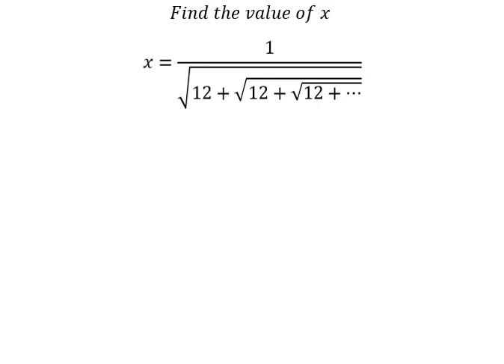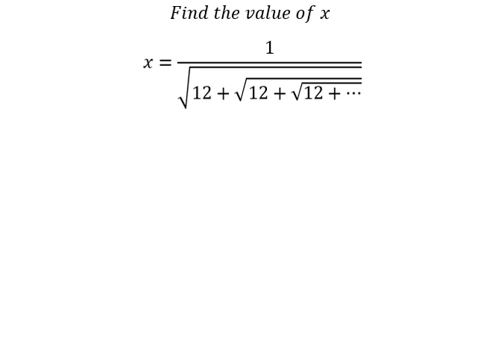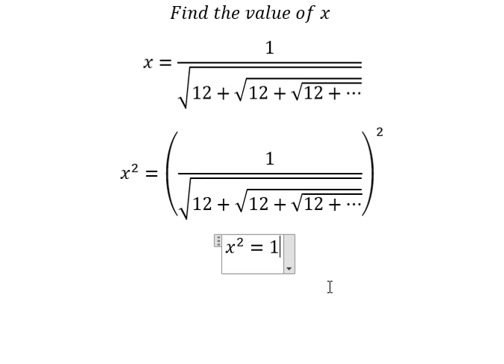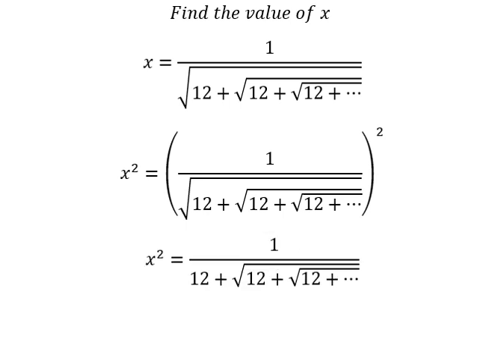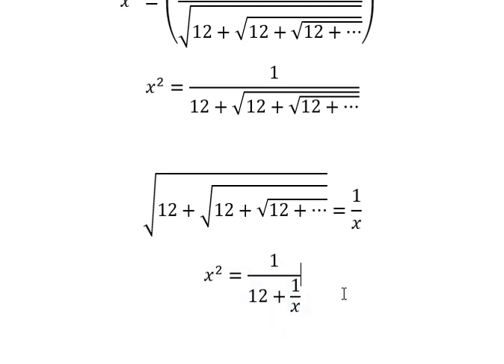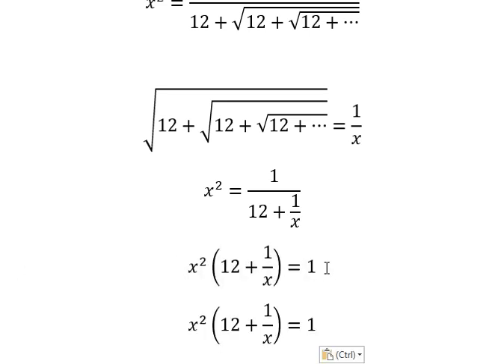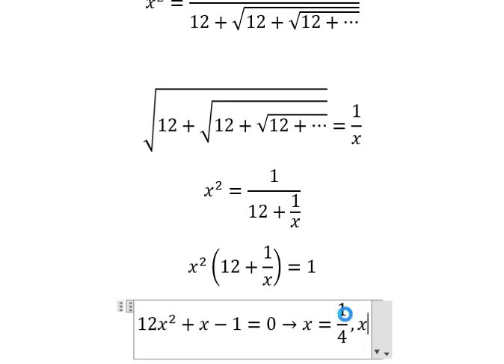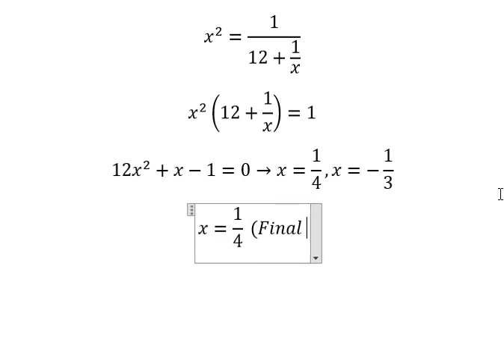Calculus Help: Find the value of x: Find the value of x x=1/√(12+√(12+√(12+⋯)) )